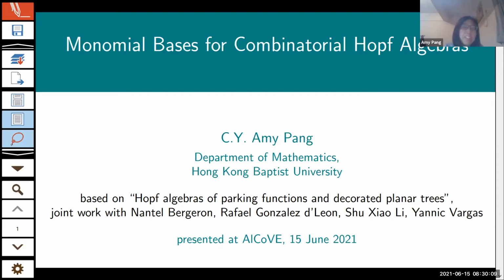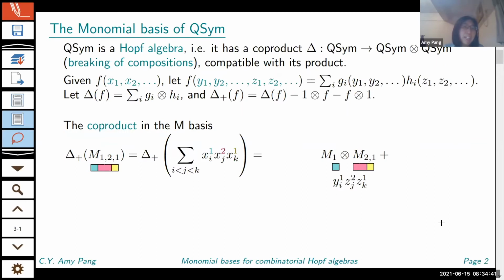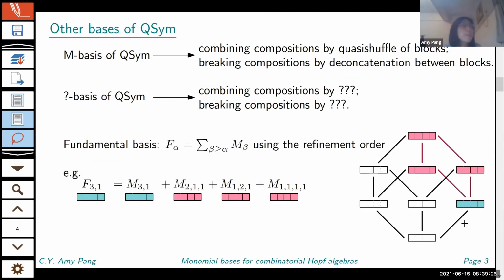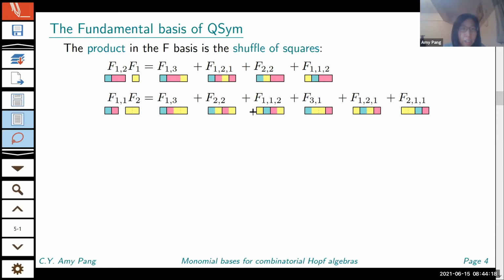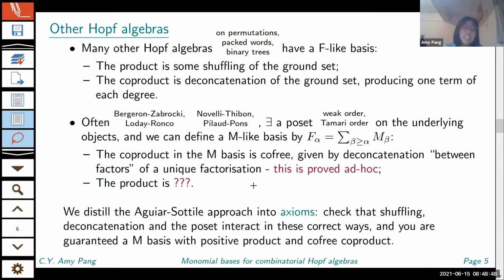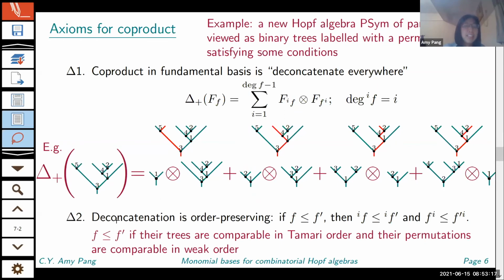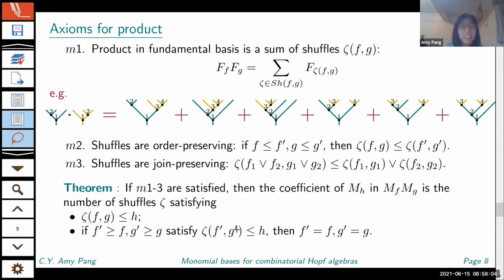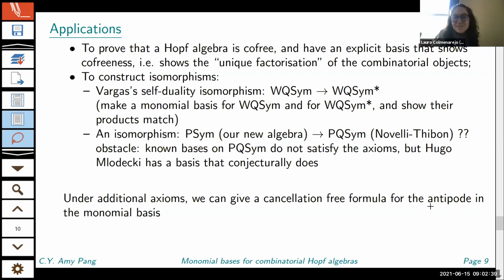Amy Pang: Monomial bases for combinatorial Hopf algebras, AlCoVE 2021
Amy Pang presents "Monomial bases for combinatorial Hopf algebras" at the virtual algebraic combinatorics conference AlCoVE 2021, June 14-15.